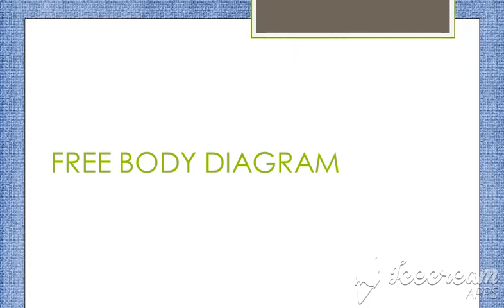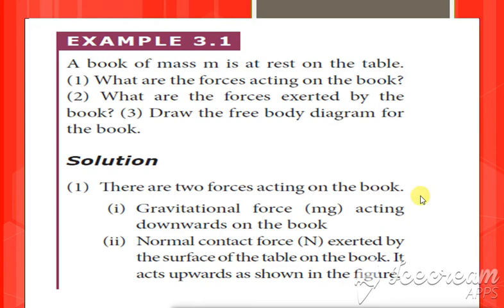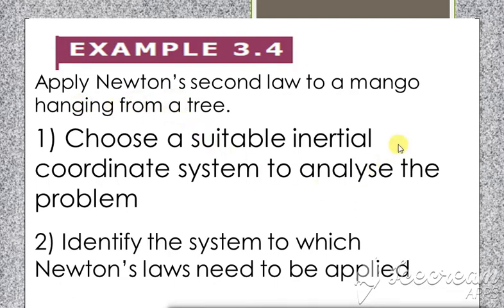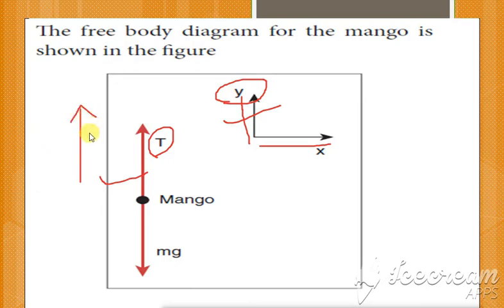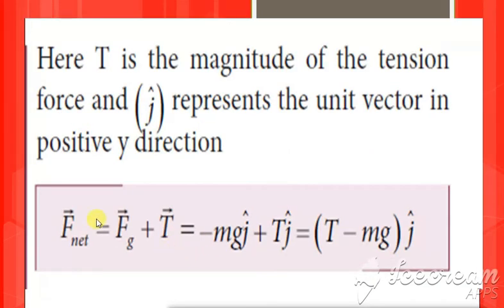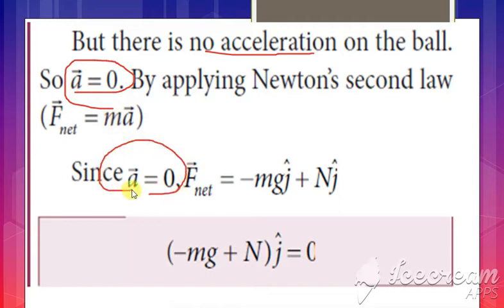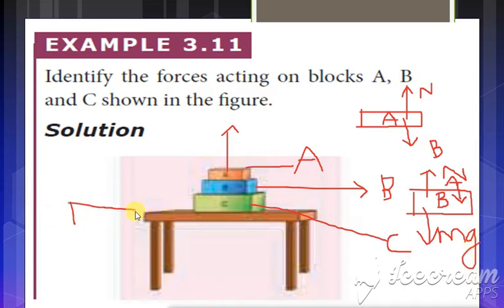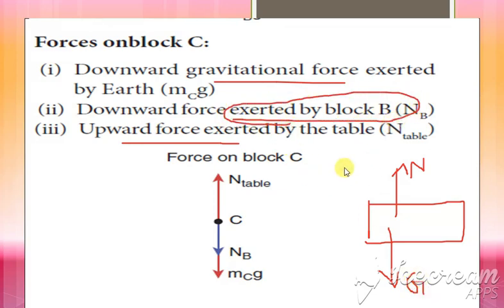11th/Chapter 3/ FREE BODY DIAGRAM